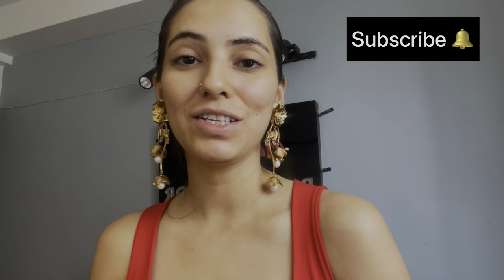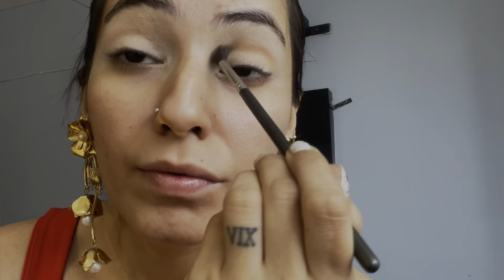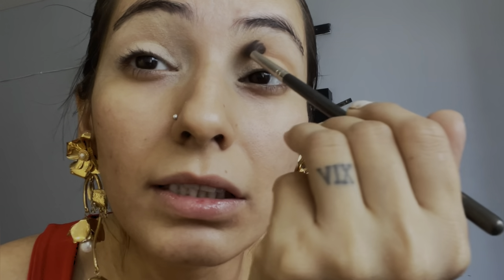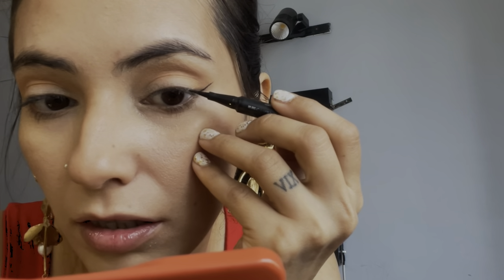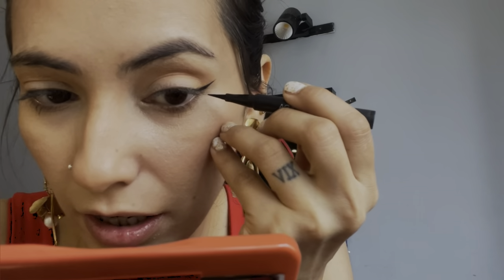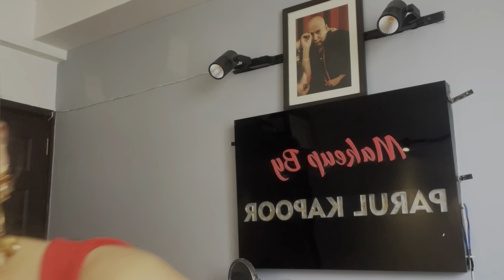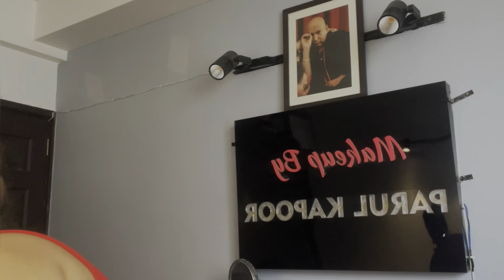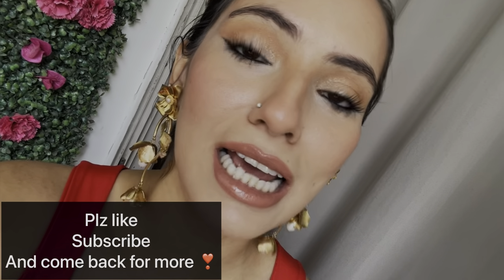Doing my favourite nude lip combo and glam eyes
Products :
@toofaced concealer on lids
@LauraMercierCosmetics translucent powder

@paccosmeticsindia glitter quad

@facescanada1045 pro eyeliner
@girlactic2451 Lipcolor in nude peach
@KikocosmeticsItOfficial clear lip gloss
@o.two.ocosmetics8074 blush in peach